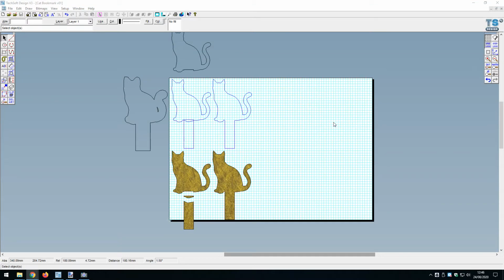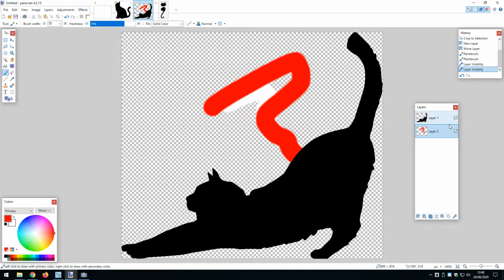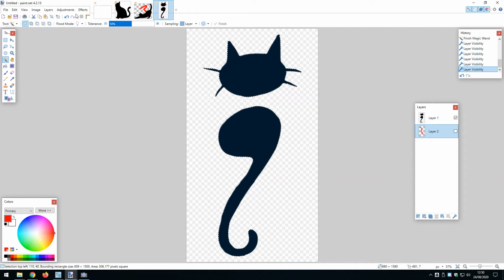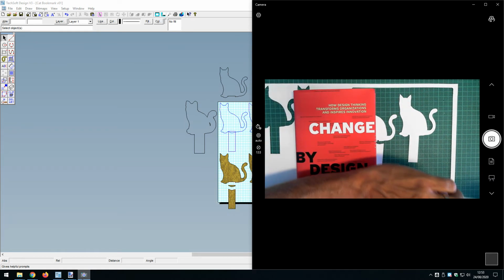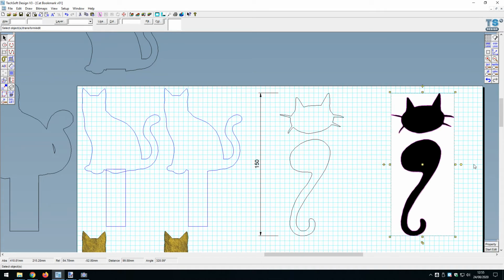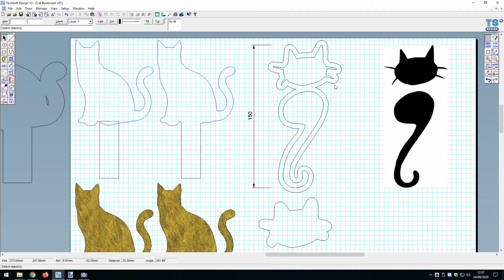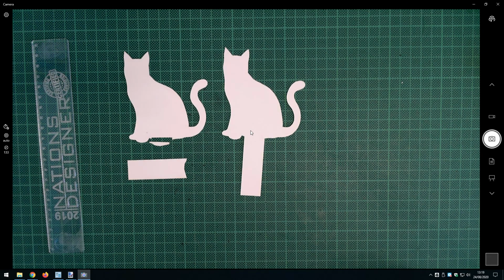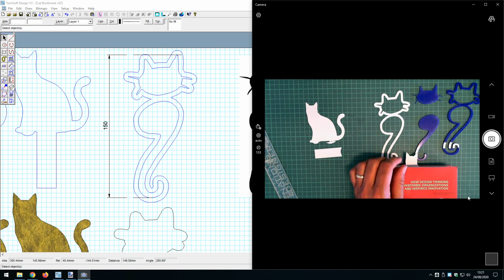Making a Bookmark C